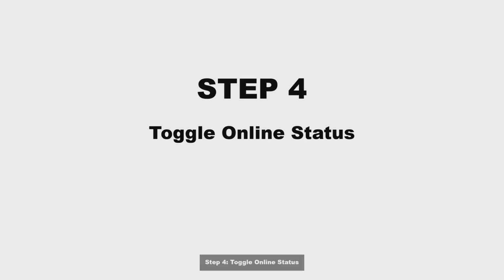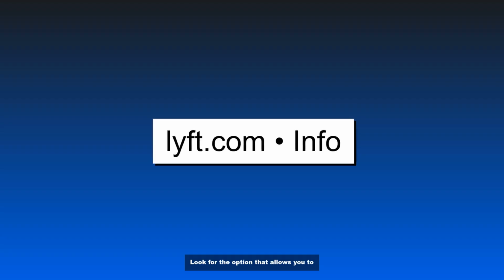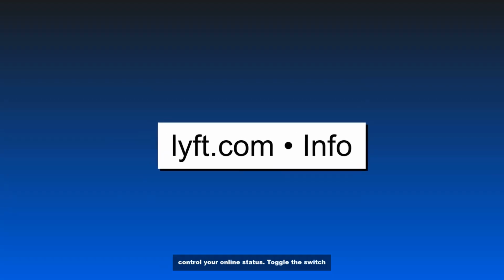How To Hide Online Status On Lyft 2026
In this video, we will show you how to hide online status on Lyft 2026. Learn the step-by-step process to maintain your privacy while using the Lyft app.